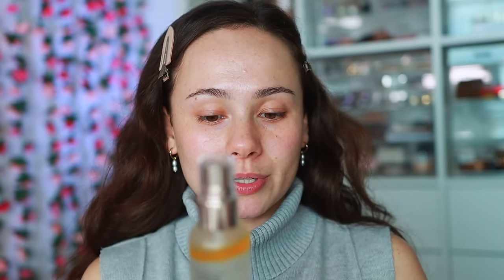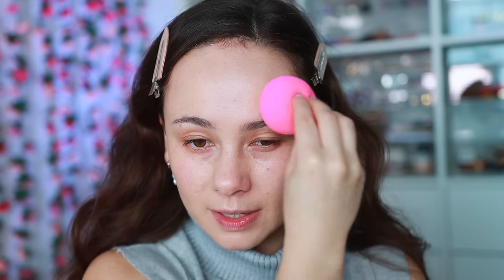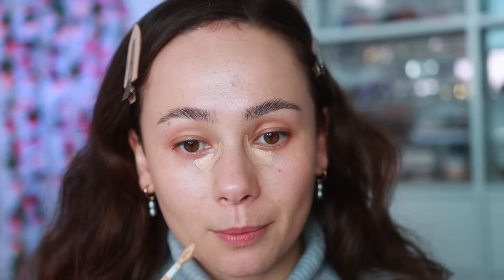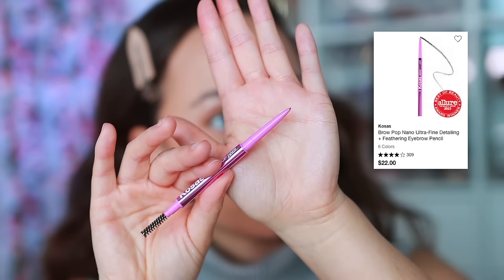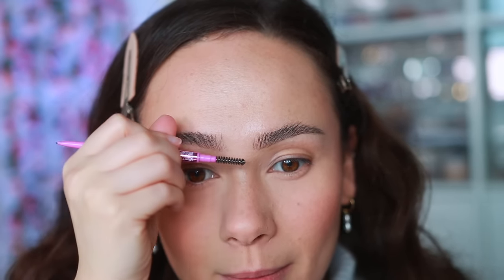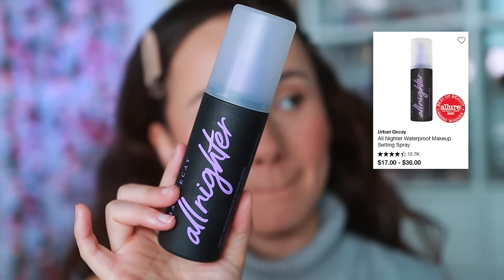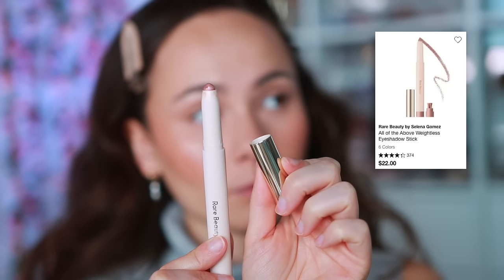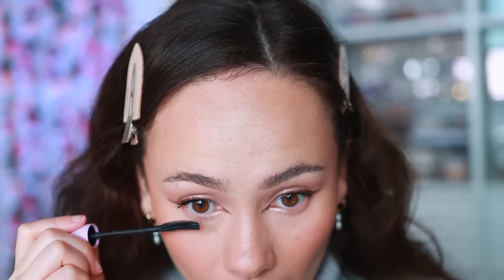MY GO-TO MAKEUP 2024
D’Alba First Spray Serum
Makeup Forever Hydra Booster Primer
Rare Beauty Flexible Lifting Gel
Kosas Brow Pop Nano (Medium Brown)
Nudestix All Over Dewy Color (Sweet Peach Peony)
Givenchy Prisme Libre (Voile Rose)
Haus Labs Velvet Bronzer (Light Level 2)
Em Cosmetics Heaven’s Glow Magic Hour Blush
Urban Decay All Nighter Setting Spray
Viseart Neutral Mattes Palette
Rare Beauty Weightless Eyeshadow Stick (Well Being)
Tower 28 Make Waves Mascara
Makeup Forever Artist Color Pencil (Wherever Walnut)
Nudestix Lip Butter (Candy Kiss)